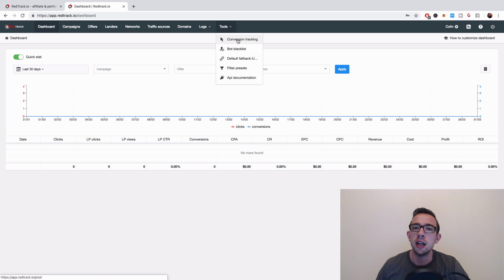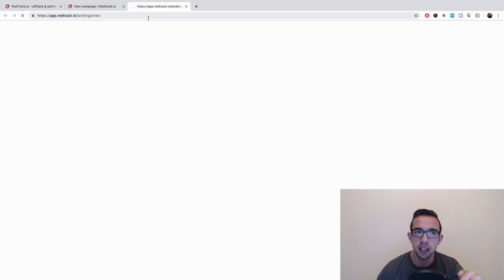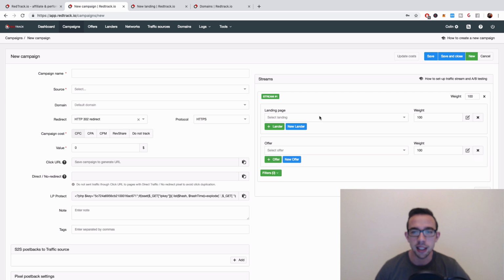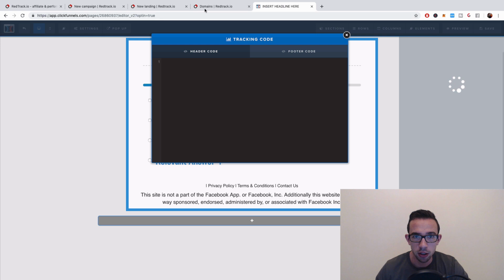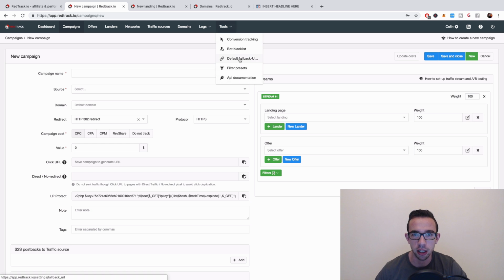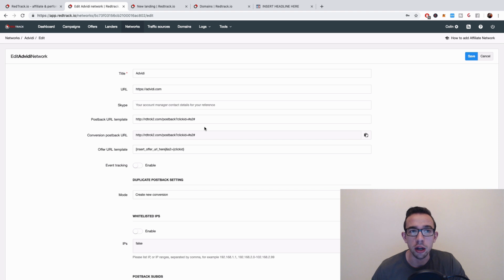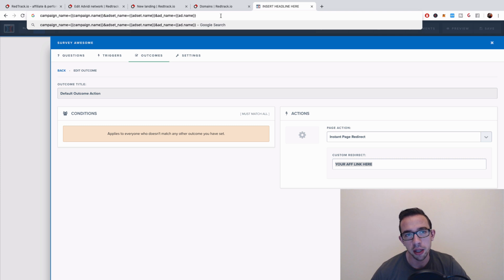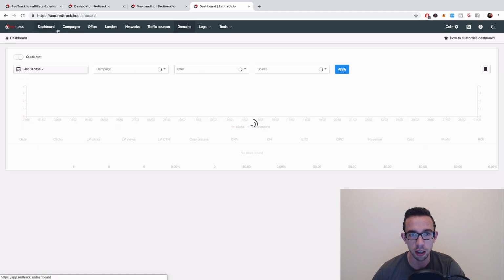Redtrack.io Tracking Software; Basic Features Explained [2019]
Looking into Redtrack? In this video, you will find a detailed explanation of the most important Redtrack features.

Link tracking software like Redtrack will tell you how to optimize your advertisements according to the gathered and processed data.

It will not only save you a lot of time but might also make you a lot of money if you use it to your advantage.